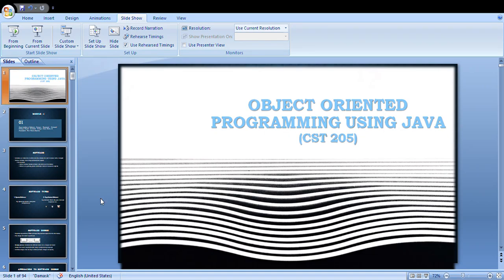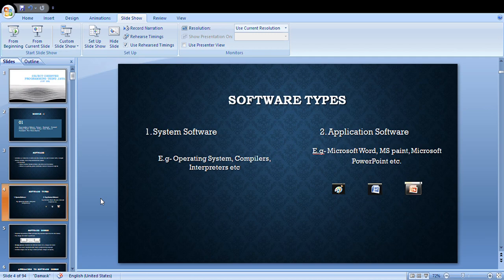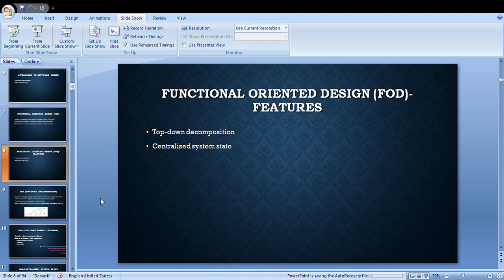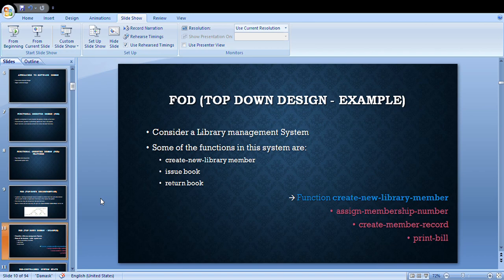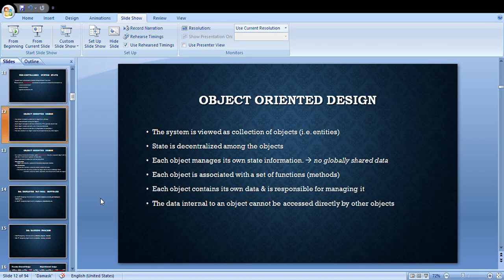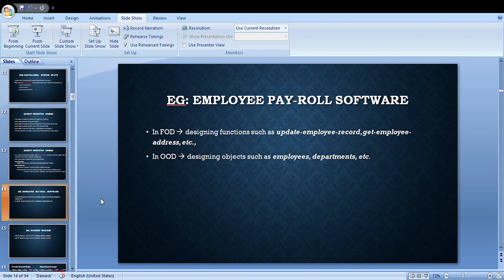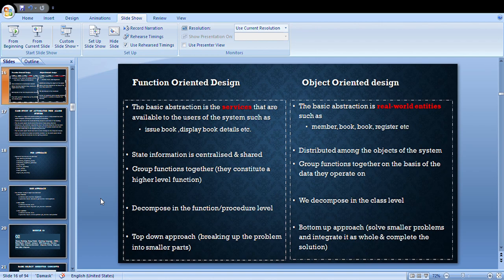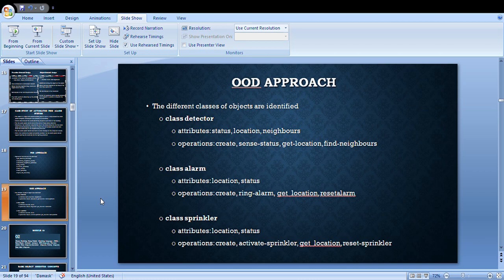Approach to software design JAVA